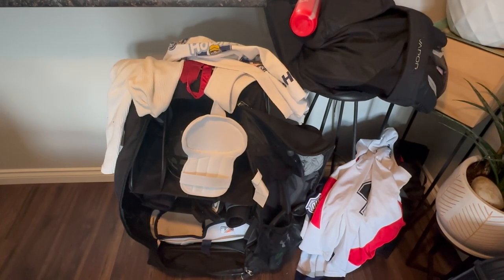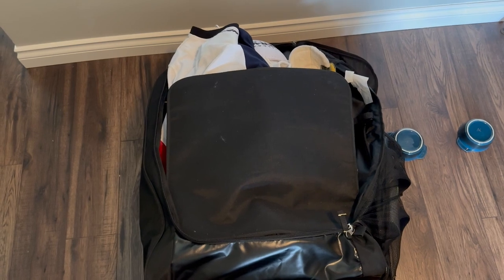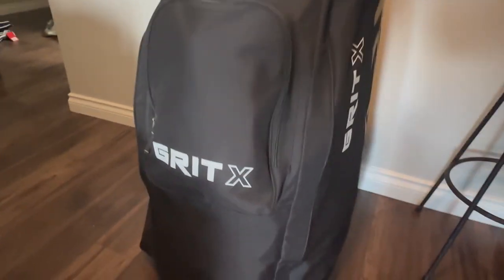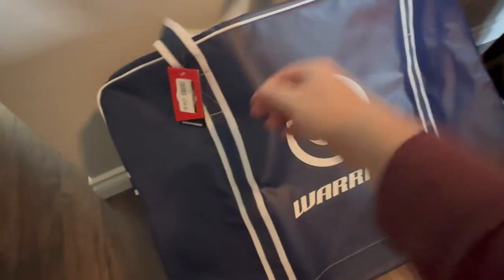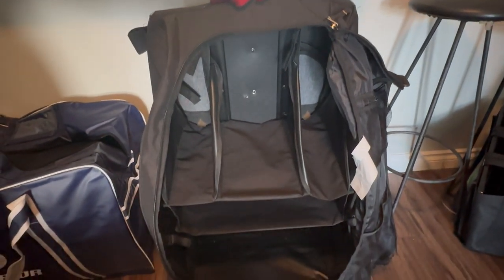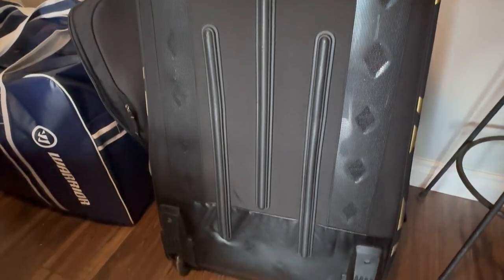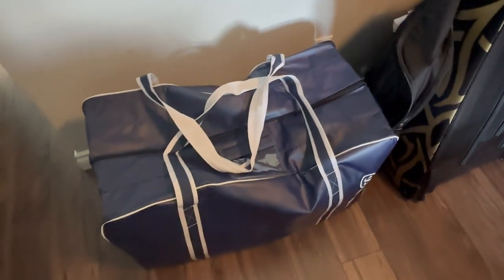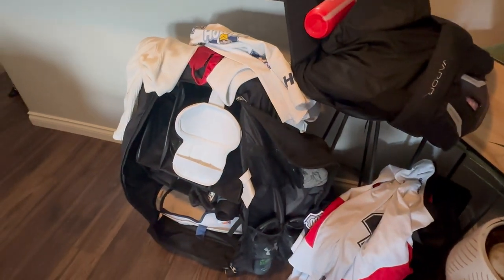Hockey Bag Showdown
In this episode I am showing you the differences between the Upright Grit Bag and the Warrior Team Bag.  Which one do you use?

GRIT UPRIGHT BAG
Pros- Nice compartments for all your equipment, you will never search for that jersey or hockey cup buried in the bottom of the bag
- The bag is on wheels so if you are not the strongest person you can wheel it around without having to carry it on your shoulder
- It has breathable mesh on the back of the bag so when you get your equipment home you simply have to open the front of the bag and it will air out
-The bag is compact and takes up less of a foot print in a locker room
Cons- The bag is heavy and awkward to move around
- If you are on the taller side the bag will bump into you as you walk because the handle is to short.  I actually make an extension for the handle it made better
- It takes longer to pack your bag because you have separate compartments you can't just throw your equipment in and walk like a traditional hockey bag
- For the price of these upright bags usually over 200 dollars you would think they would be more durable.  Mine only lasted 4 years before it would no longer stay upright on its own anymore.  Durability is problem with these bags.
- The cost of these bags are much higher then most other hockey bags.

WARRIOR TEAM BAG
Pros- light weight
-very strong and waterproof
-nice breathable mesh pockets on the inside
-sits very well on the shoulder without the straps digging in
-Cost is on the lower side for good hockey bags
-Packs nicely
Cons- no separate compartments for you stuff
-everyone has a team bag now
-you have to carry on your shoulder everywhere so if your not the strongest person this could be difficult